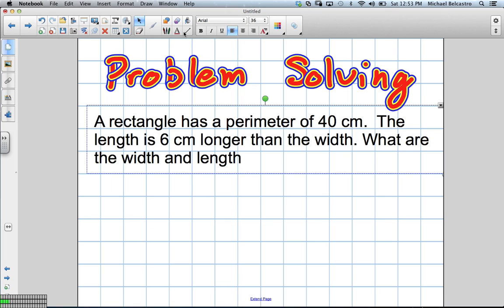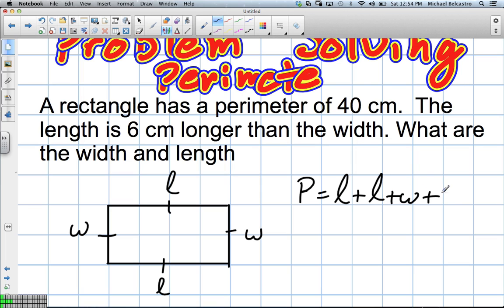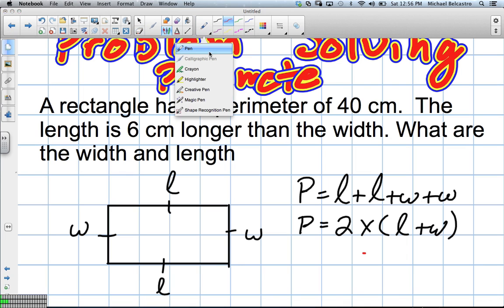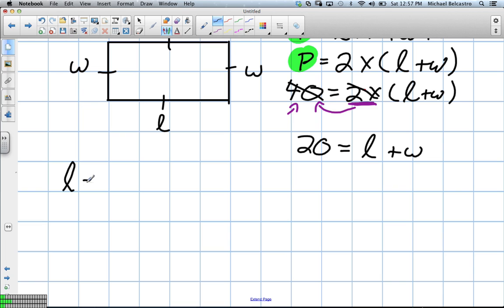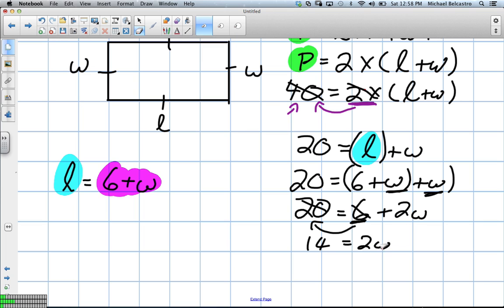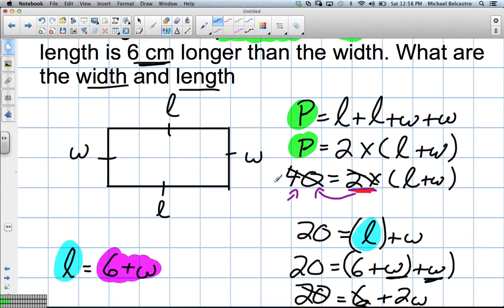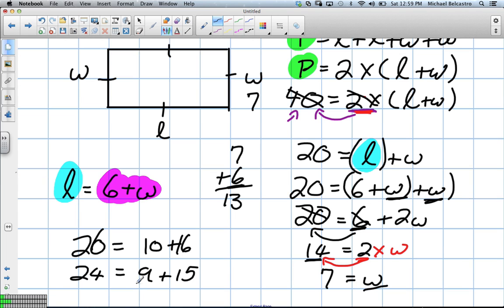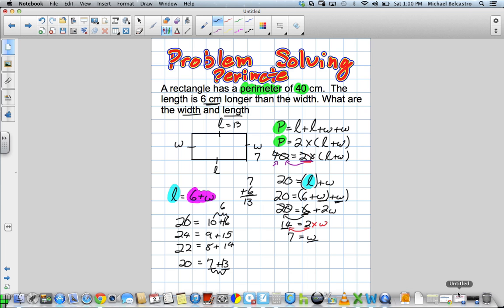Problem Solving with Perimeter Grade 5 Nelson Chapter 5 Review 2 2 13